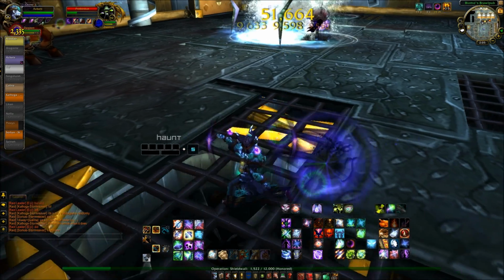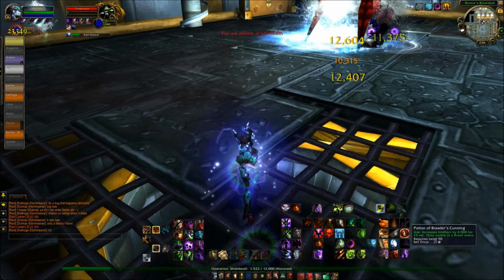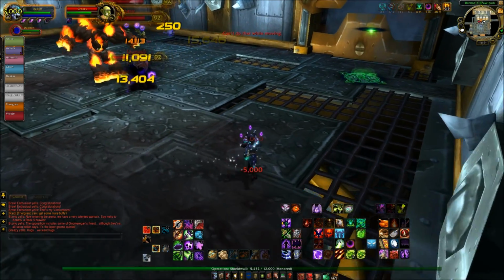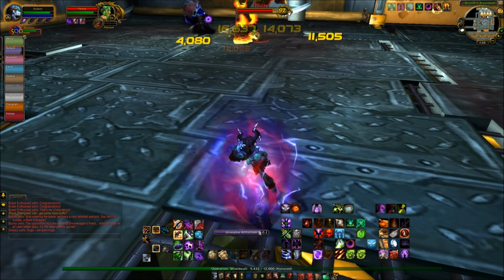WoW Patch 5.1 LIVE: Brawlers Guild - Bizmo's Brawlpub Rank 5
Rank 5 now of Bizmo's Brawlpub and I certainly felt this rank a lot more than the others. We're beginning to get into gear checking range now. Luckily for me though I managed to struggle through =]